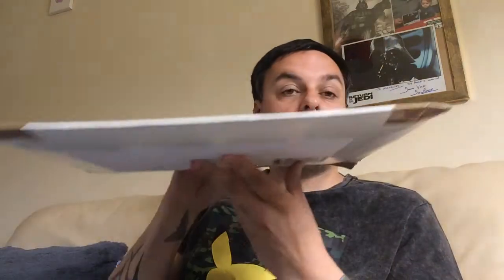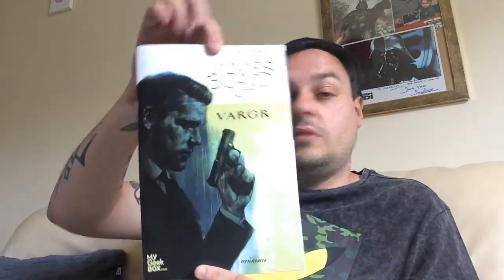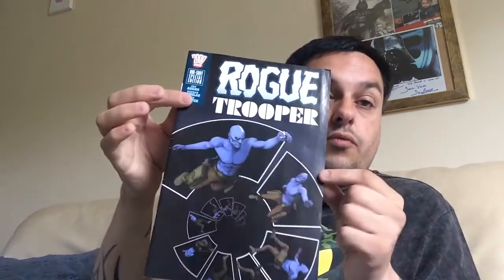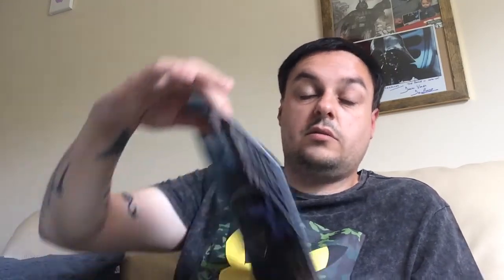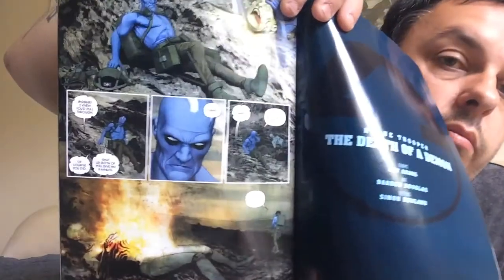Trade box July 2017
I traded my QFig Rocket Racoon for some comics, animation cell, griffindor letter opener and a mystery gift for my son.

Amazing trade box love the items.